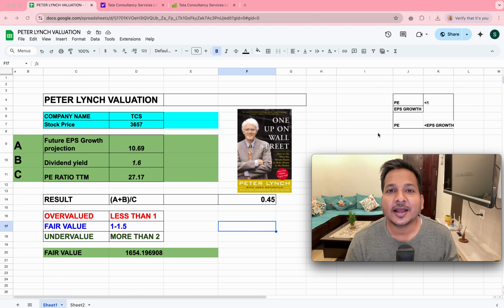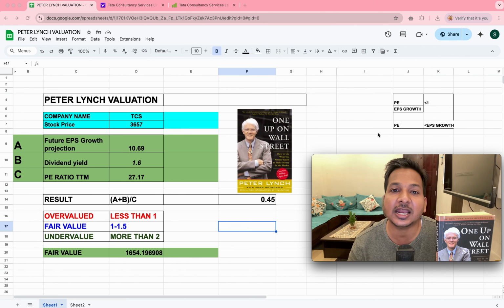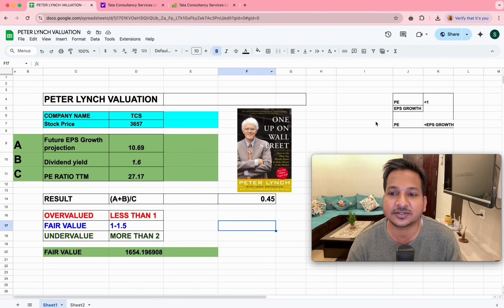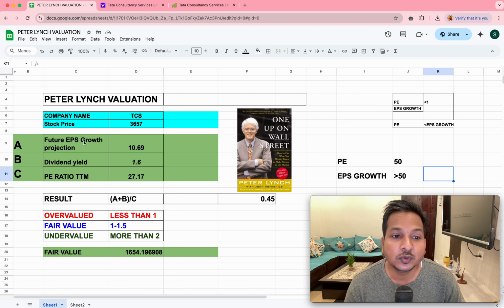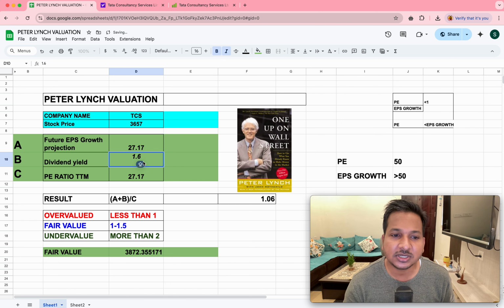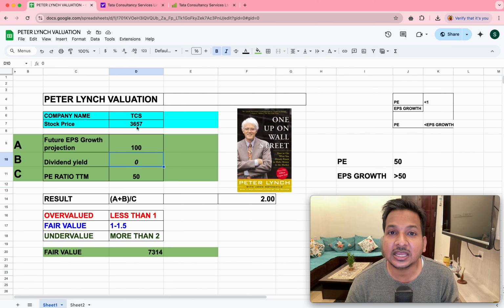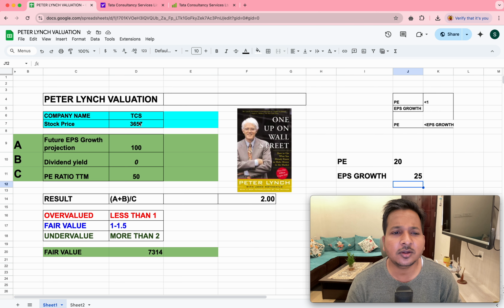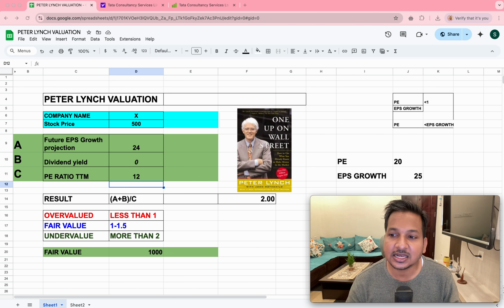MASTER STOCK Valuation in three simple steps! PART-2